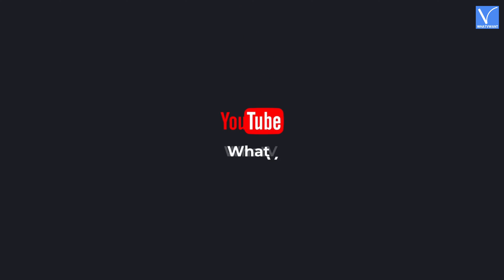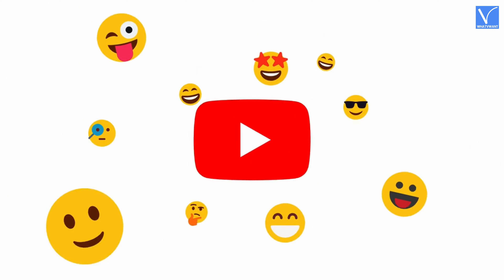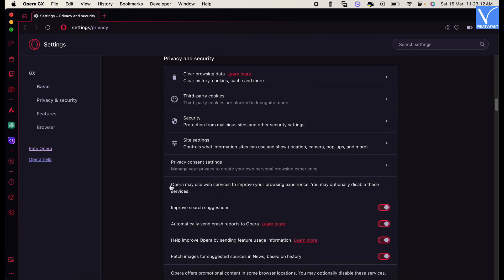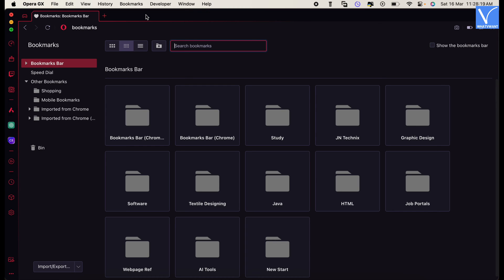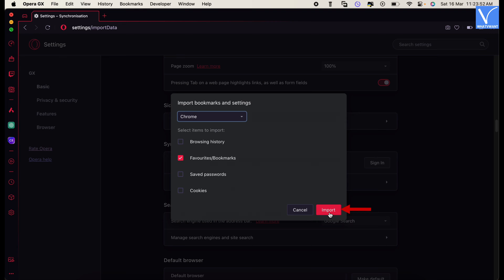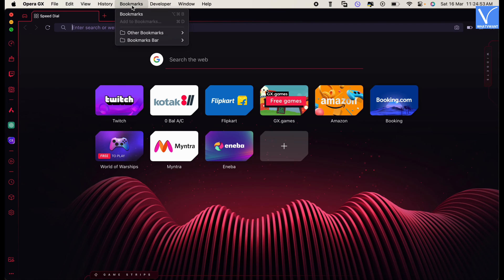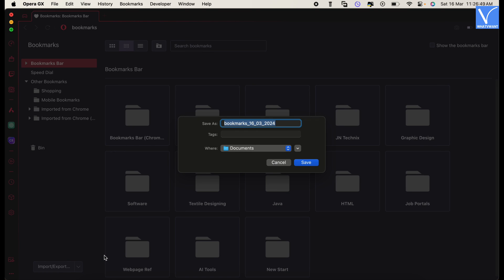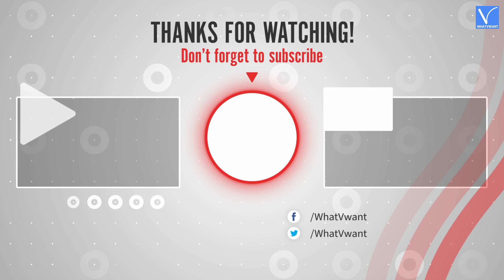How to Import and Export Opera Gx Bookmarks [Best Way]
This Tutorial will guide you to Import and Export Opera Gx Bookmarks in an Easy Way.

0:00 - Introduction
0:32 - How to Import Bookmarks to Opera Gx Browser
1:54 - How to Export Opera Gx Bookmarks